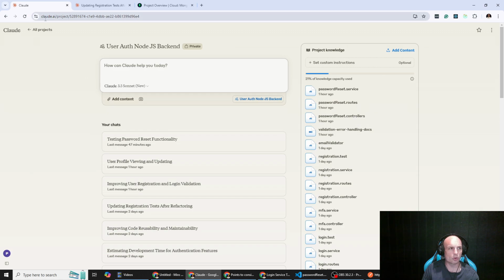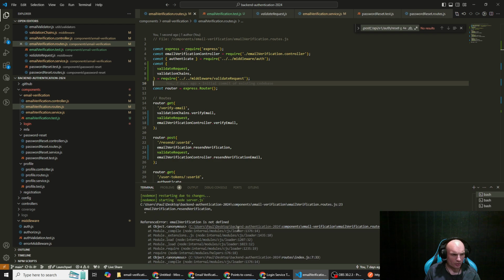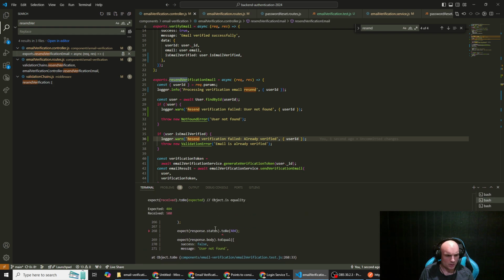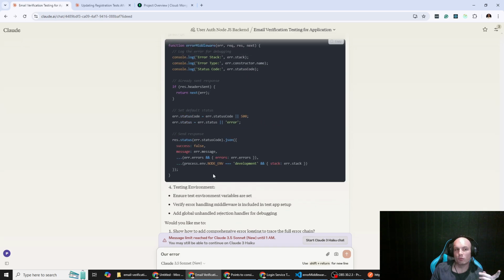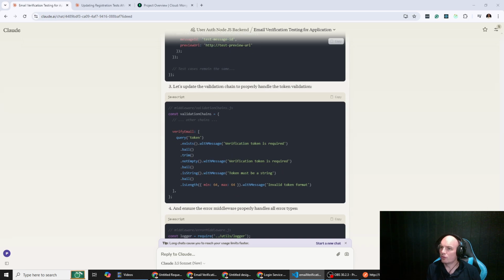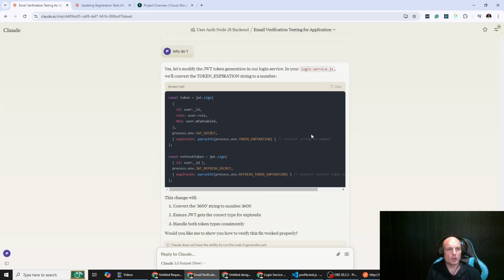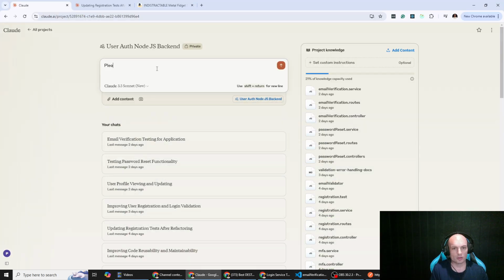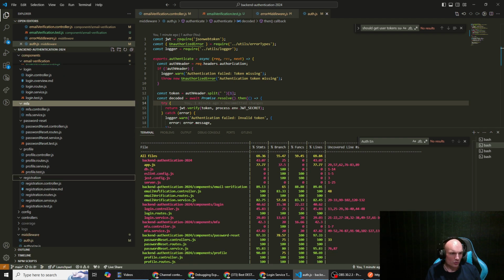Building A Startup In Real Time | Part 16 | Automating Email Verification Tests With Jest!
In this episode of Building A Startup In Real Time, I tackle testing for email verification in my Node.js backend, leveraging Jest and AI assistance. Adding thorough tests for email verification is crucial for ensuring secure and reliable account activation. Join me as I walk through the process, using AI to streamline and improve test creation.

If you're interested in securing user authentication with tests, exploring AI’s role in coding, or learning best practices for Jest in backend applications, this video offers valuable insights.

Key topics covered:

- Writing Jest tests for email verification functionality
- Securing account activation with automated tests
- Real-time coding with AI in Node.js
- Building reliable authentication features
- Startup development and troubleshooting with AI